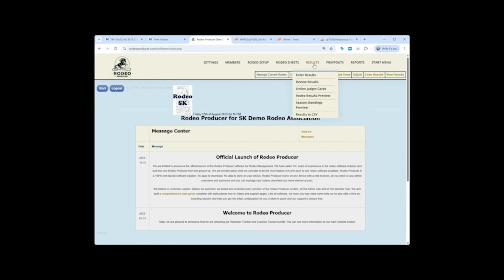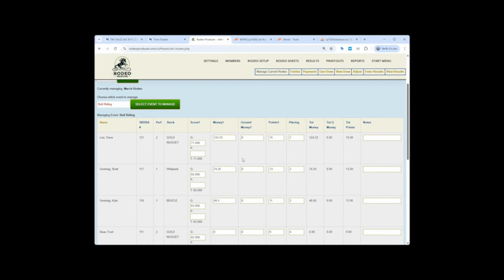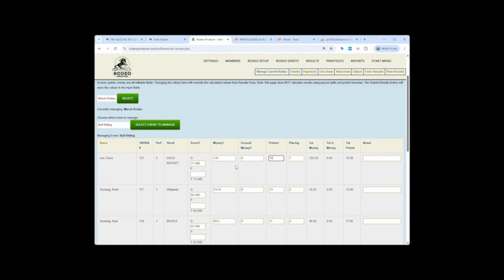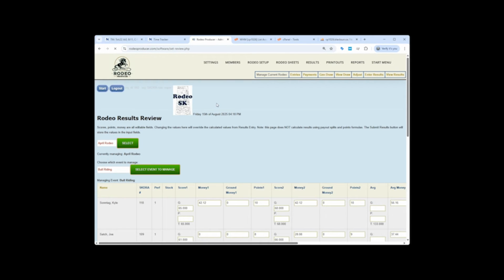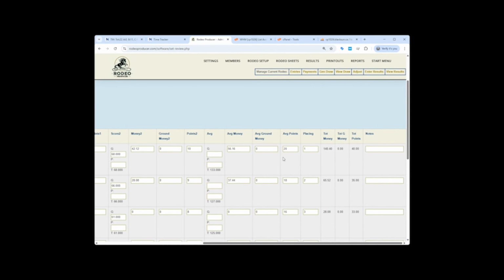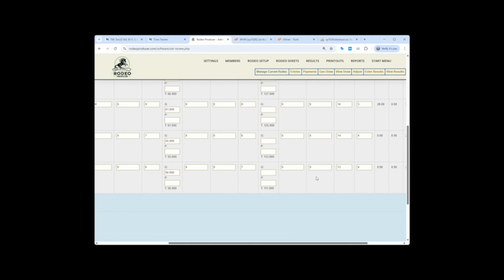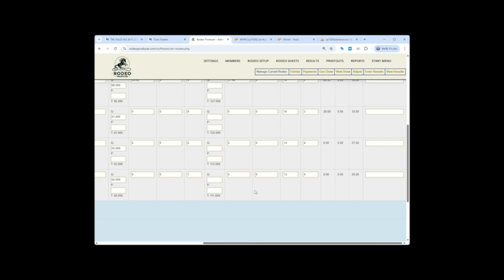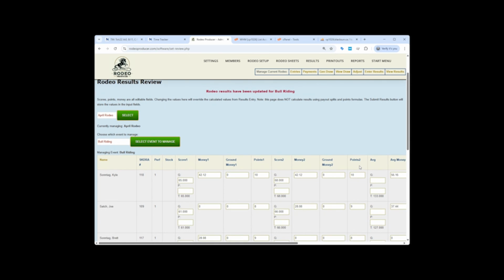Rodeo Producer Results Review Results